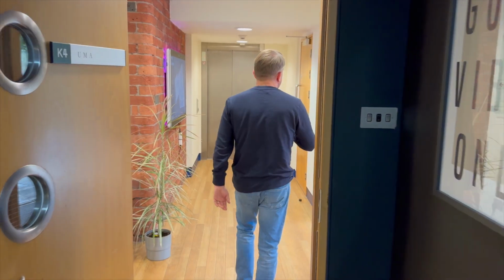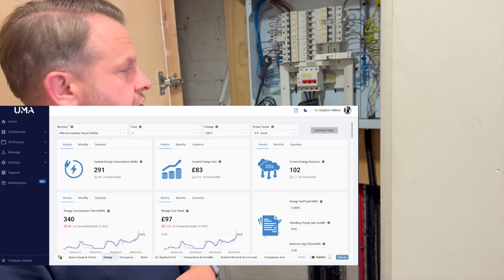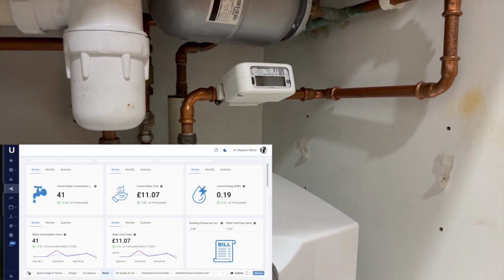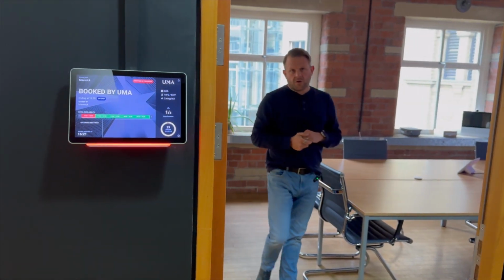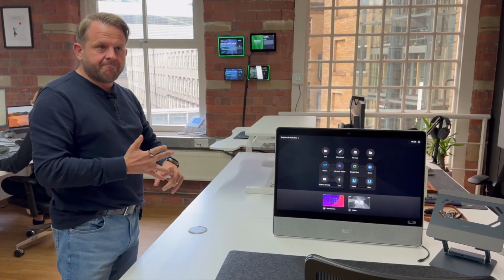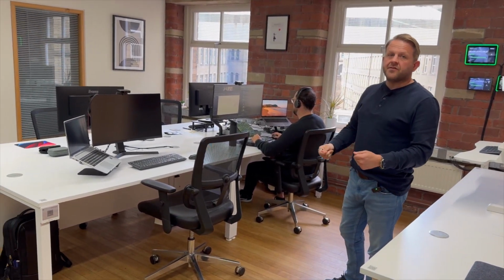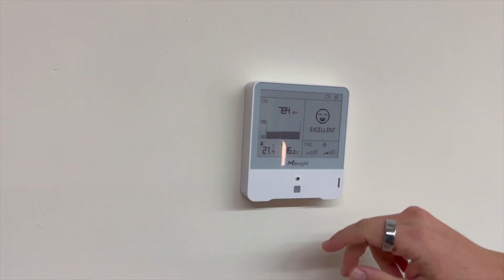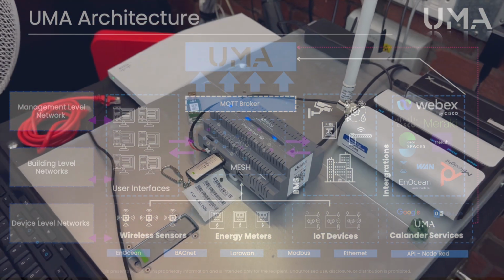Smart Office Tour: IoT Sensors, Desk Booking & Intelligent Workplace Tech | UMA HQ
Welcome to UMA HQ a fully connected smart office powered by IoT sensors, intelligent workplace software, and real-time data insights.

In this office tour, Stephen Milner (CTO & Founder of UMA) walks through the technologies transforming our workplace in Halifax, West Yorkshire including:

• Smart office IoT sensors
• Real-time occupancy tracking
• Desk booking systems
• Smart lighting automation
• Workspace utilisation analytics
• Environmental monitoring (temperature, air quality & comfort)
• Intelligent workplace dashboards

This video demonstrates how modern organisations can build a data-driven, flexible workplace that improves employee experience while optimising office space usage and reducing energy waste.

If you're exploring:

- Smart workplace technology
- Hybrid office solutions
- Office occupancy sensors
- Desk booking software
- Workplace analytics platforms
- Smart building systems

this walkthrough shows how these technologies work together in a real-world environment.

About @uma-workplace

UMA helps organisations create smarter workplaces using real-time data, IoT infrastructure and intelligent automation.